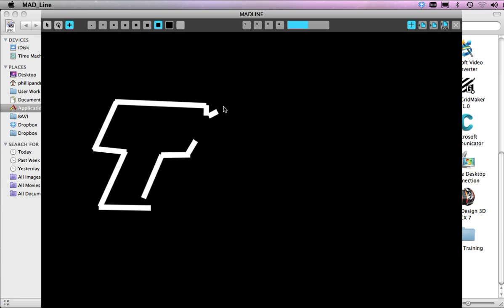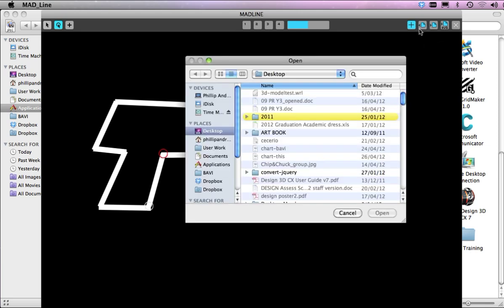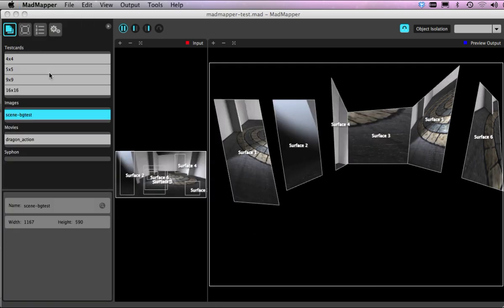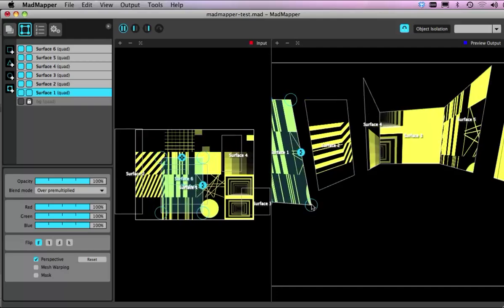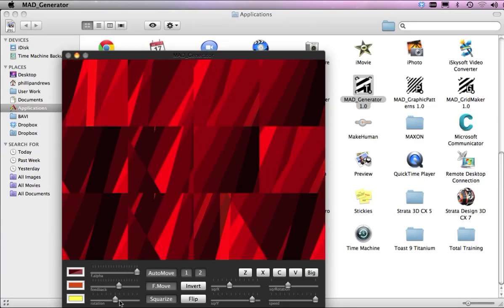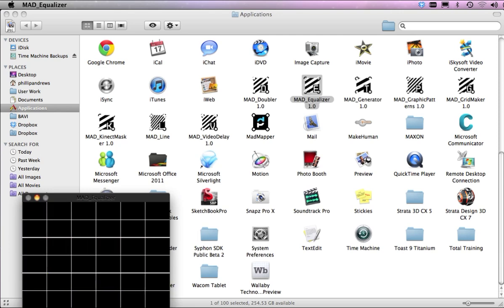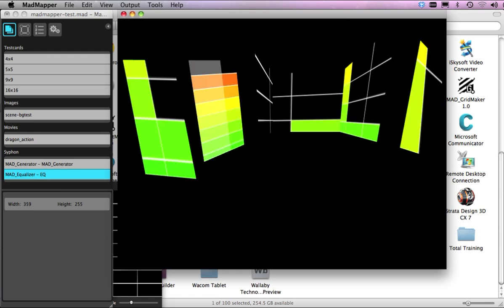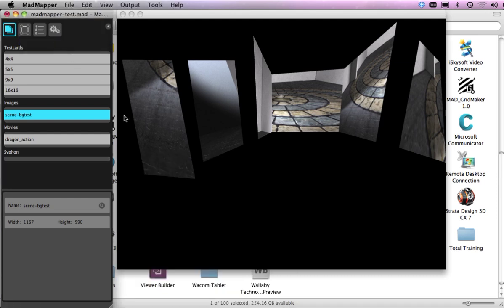Madmapper_6b.mp4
Introduction to madmapper 1.2. Video 6b of 7. An easy to use projection mapping application for Mac. 7 videos taking you through many of the tools in madmapper 1.2. Imagery used for tutorials was created with DAZ 3D, Strata CX 3D and composited with apple Motion 5 in preparation for insertion into madmapper. This movie shows you how to work with Syphon effects.